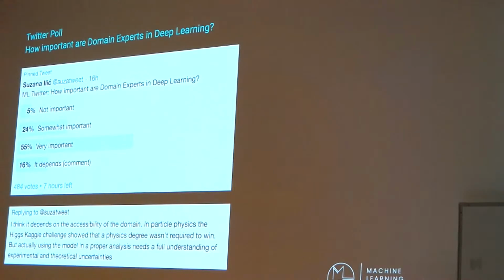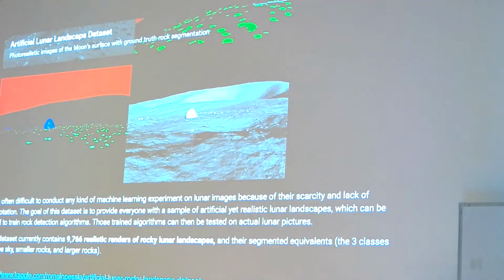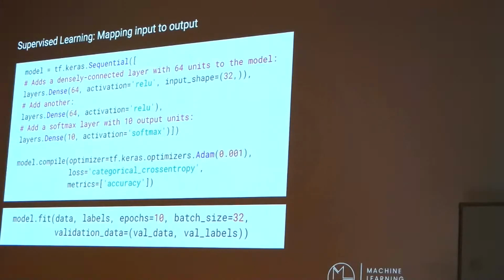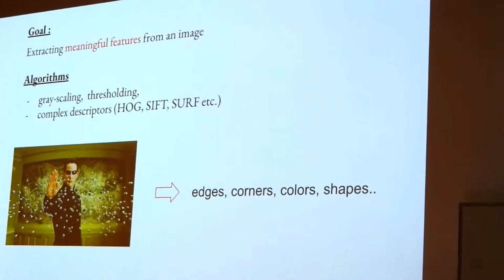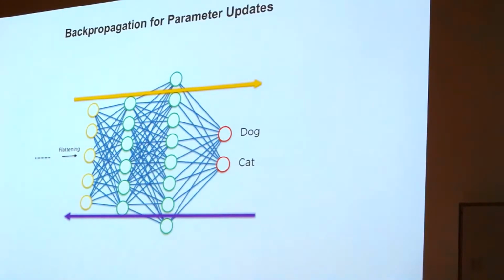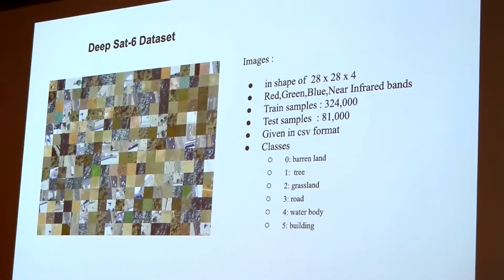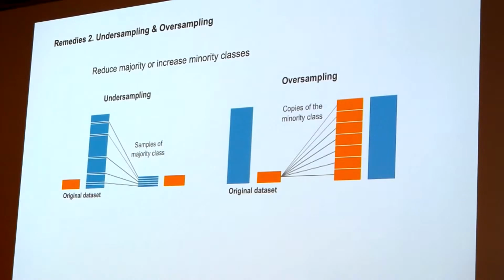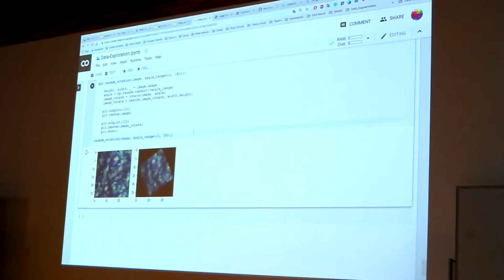ELSI Machine Learning Bootcamp 2019: Day 2, Morning Session I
This series of videos were taken at the Machine Learning Bootcamp at ELSI in collaboration with the Machine Learning Tokyo group

Schedule:

Day 1
9:50 Welcoming words
10:00 Machine Learning vocabulary, scope, and examples
11:00 Critical Thinking and ML
12:00 Lunch
13:30 Project management for ML teams
15:00 Break
15:30 Coding: ML concepts applied to the Iris Dataset
17:00 End of Day 1

Day 2
10:00 Intro to Deep Learning: Data, Convolutional Neural Nets, Recurrent Neural Nets
11:30 Lunch
13:00 Exploratory data analysis + classification with a CNN
15:00 Break
15:30 Embeddings
16:30 Wrap up, discussion about next workshop